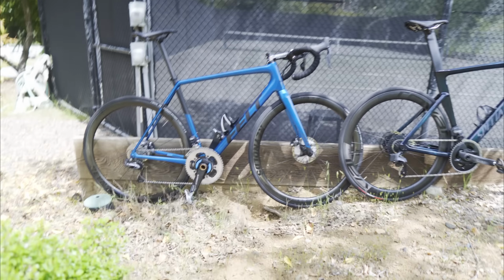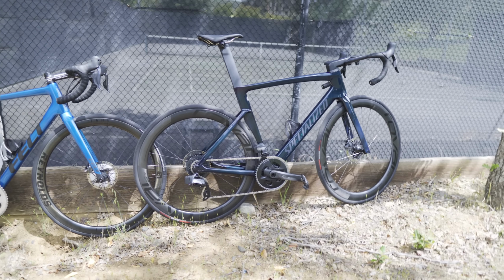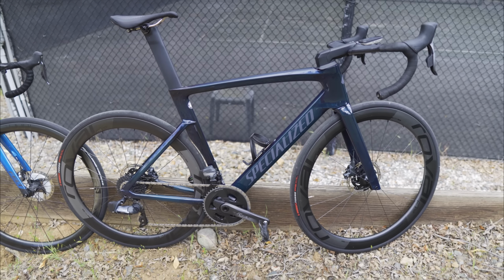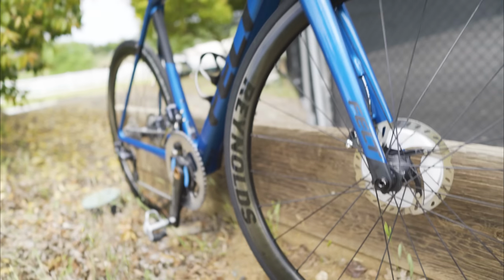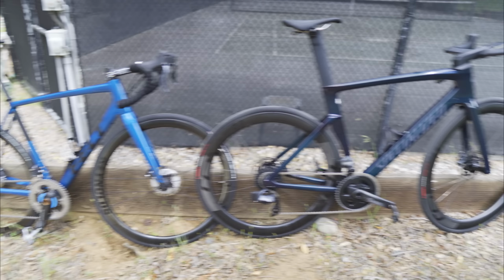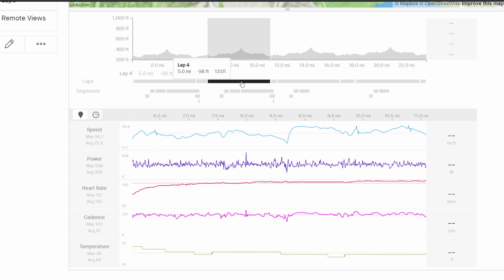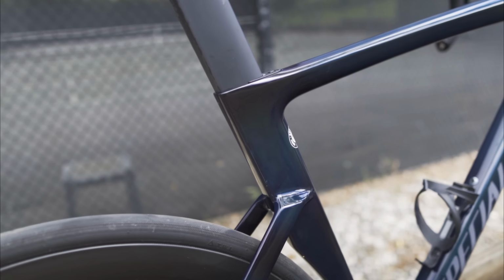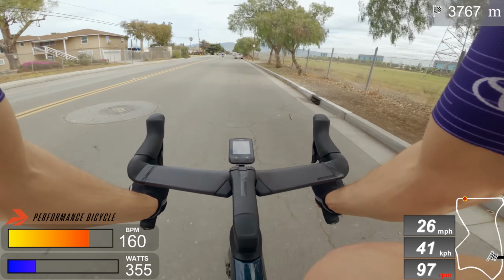Speed Test - Aero vs. Light - Which is Faster?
Road bike speed test between the 2020 Specialized Venge Pro (Aero) vs. 2020 Felt FR Advanced (Light/Allround). Both models with stock out of the box parts.

My computer
My front camera
Best front camera/computer dual mount
My rear camera
Best rear camera saddle mount
Best helmet I've owned